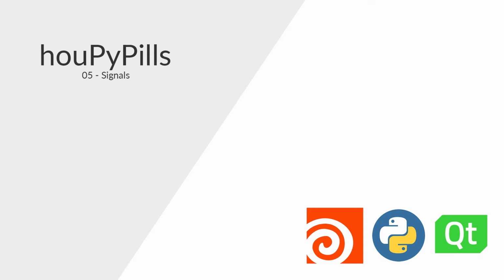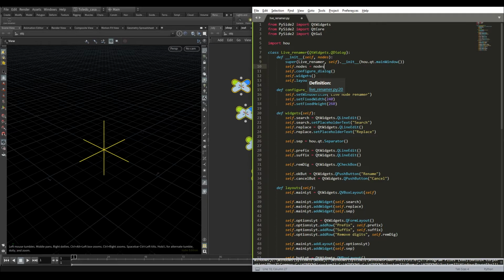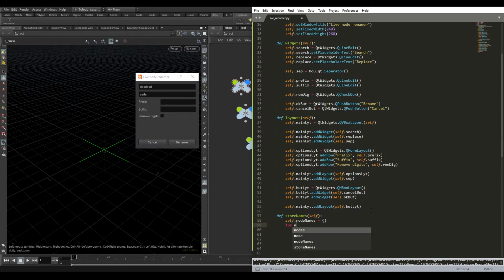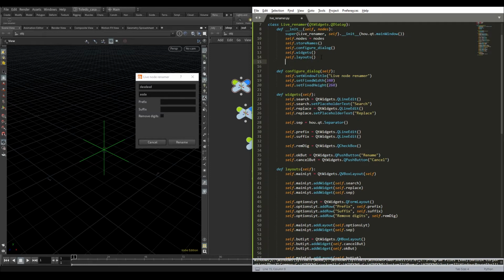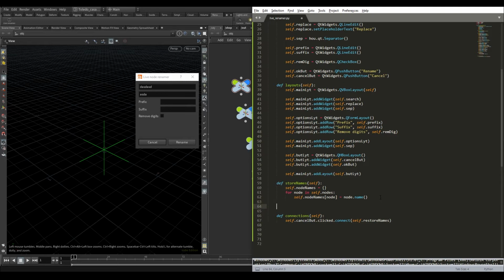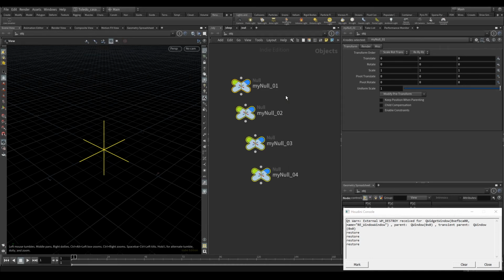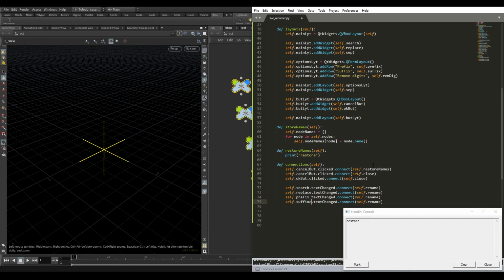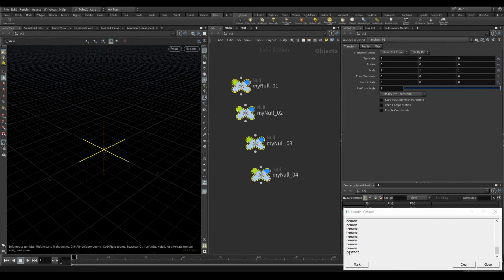houPyPills 05 - Signals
Signals connect our ui with methods that execute specific code in different events. This is the key element in the tool interactivity.